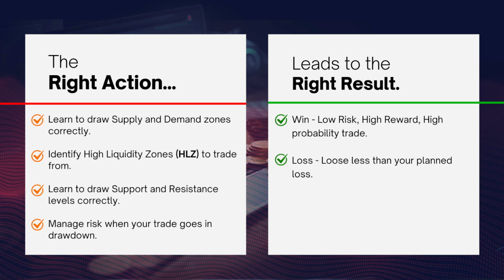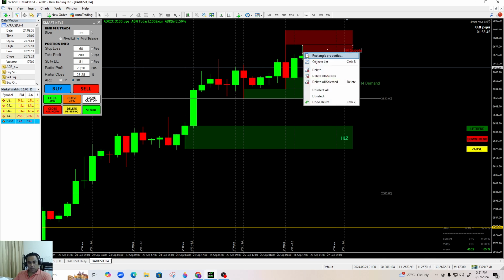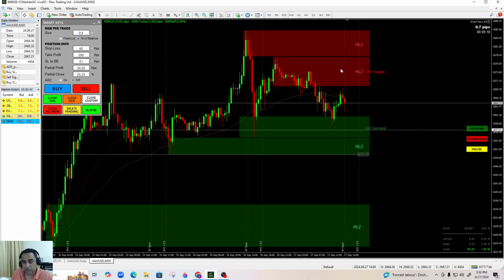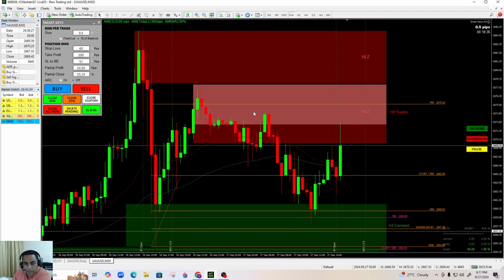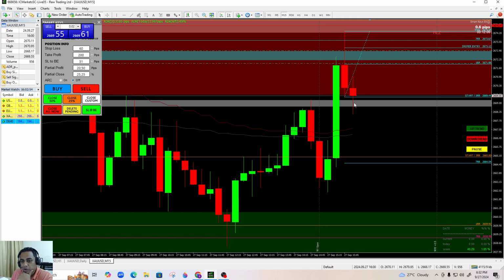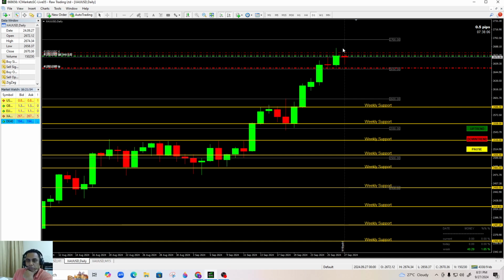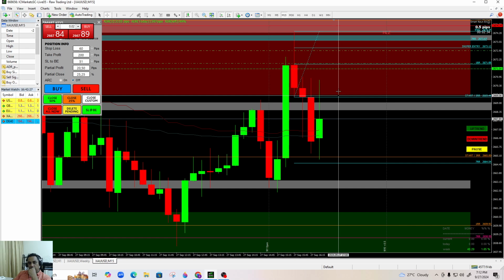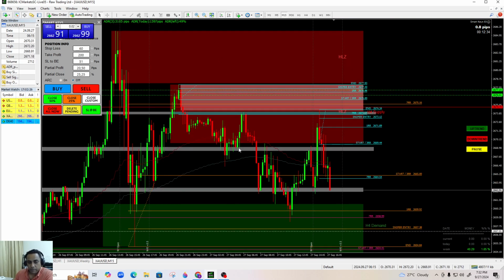Free Education & Gold Analysis (Live) 27.09.2024